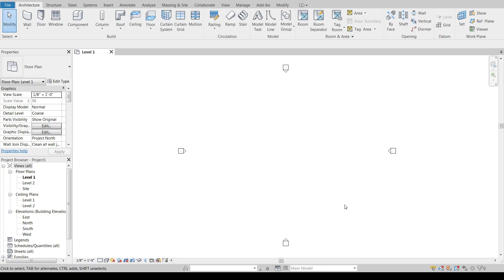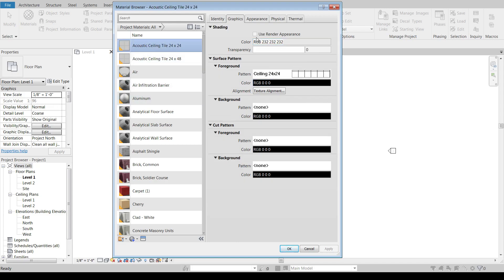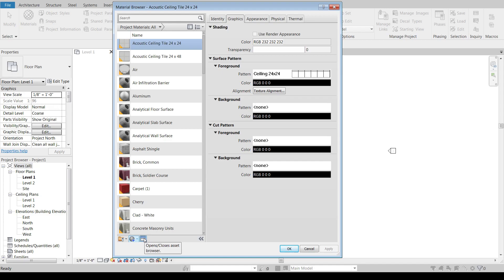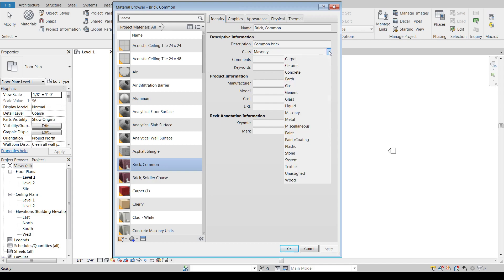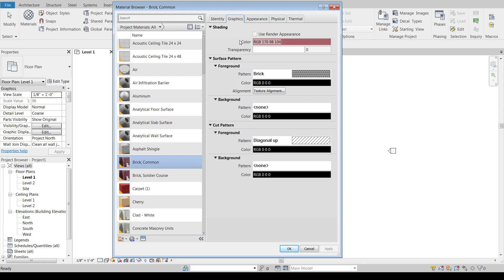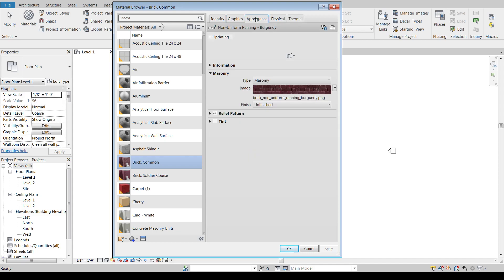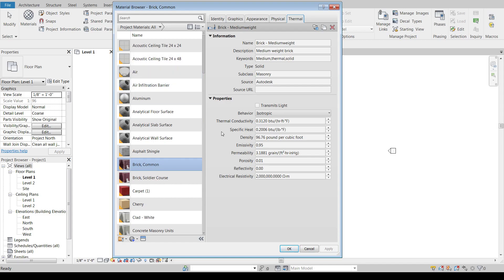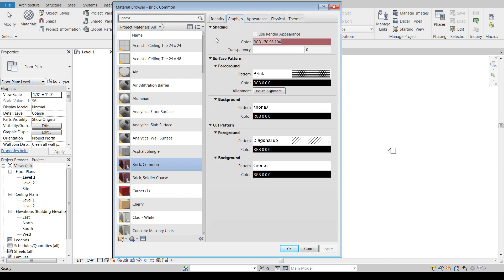Revit 2019 - Materials - Episode 1 - Material Editor Introduction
A brief introduction to the material editor and it's layout